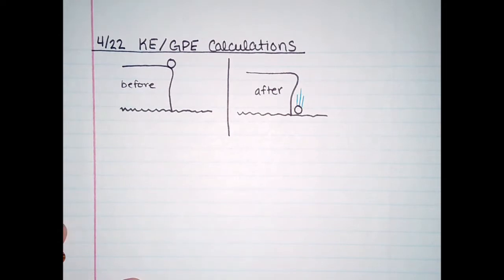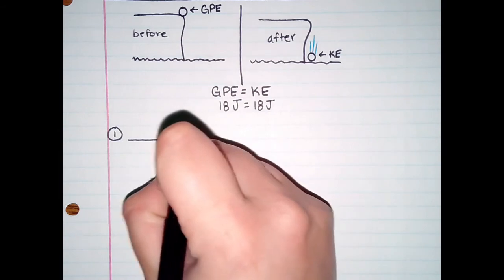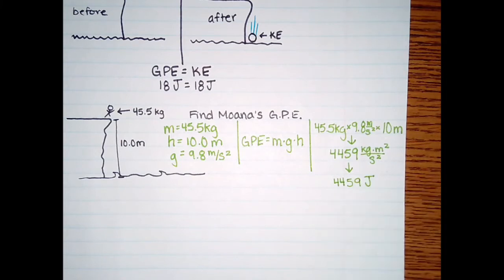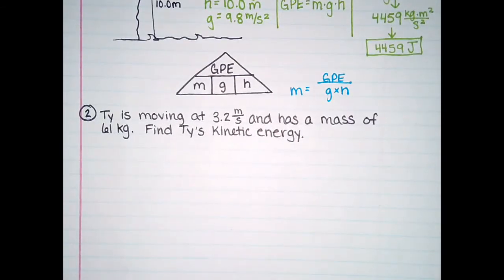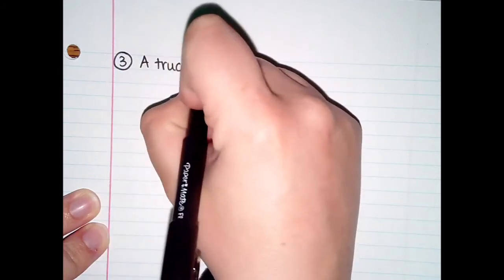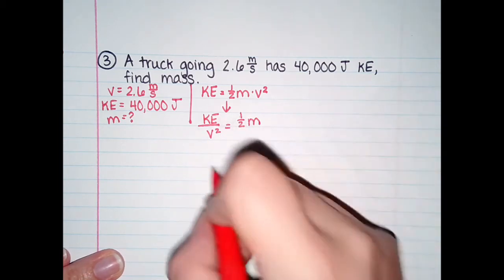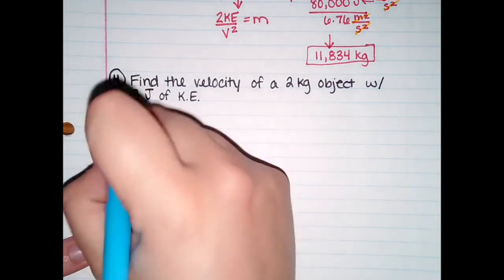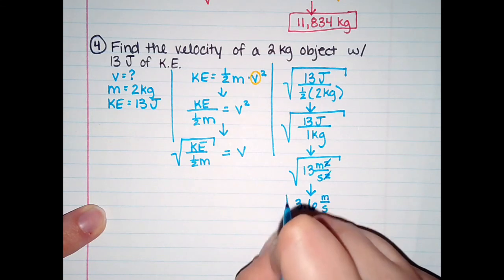Energy Calculations Notes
Kinetic Energy & Gravitational Potential Energy
Mrs Dorsey
Pickerington High School North